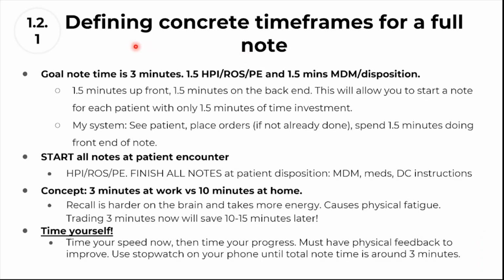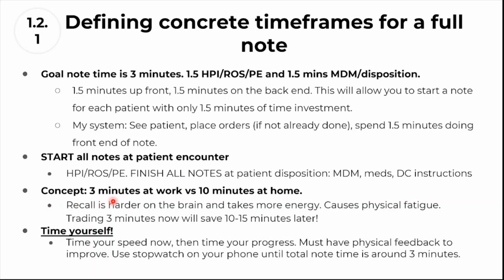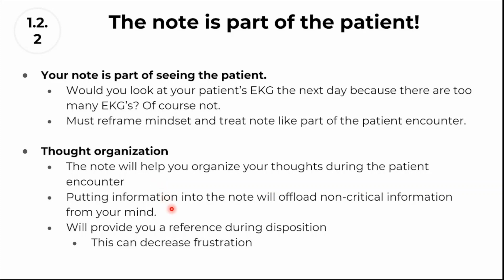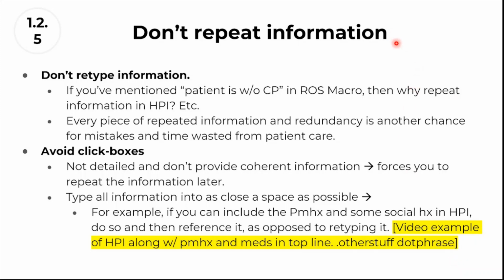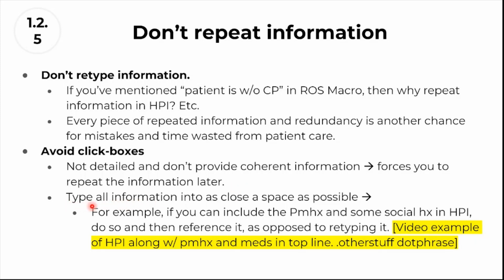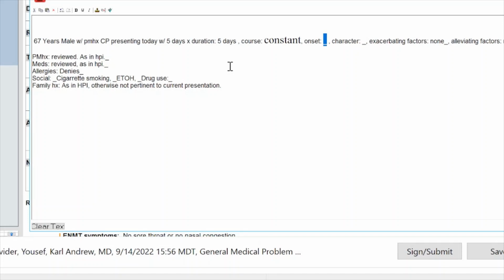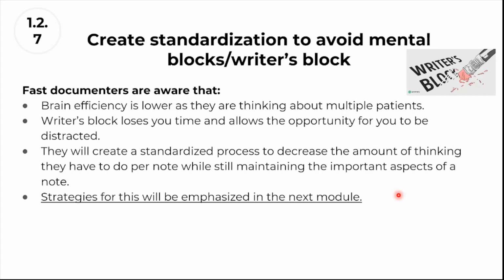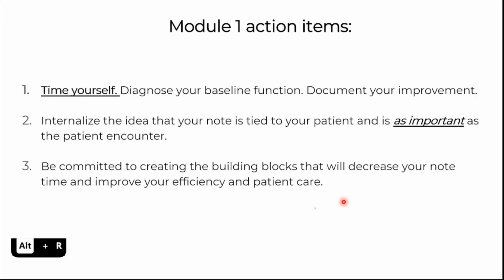Module 1 - Lesson 2 - Mental Framework of a Fast Documenter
Here’s what we’ll cover:

1. Defining concrete timeframes for a full note

2. The note is part of the patient

3. Avoid cognitive overload: Think clearer, give better patient care

4. Clarify your documentation goals

5. Don’t repeat information [in the note]

6. Decrease transition times [keyboard-to-mouse and patient-computer]

7. Create standardization to avoid mental blocks/writer’s block

Module 1 action items:

1.Time yourself. Diagnose your baseline function. Document your improvement.

2. Internalize the idea that your note is tied to your patient and is as important as the patient encounter.

3. Be committed to creating the building blocks that will decrease your note time and improve your efficiency and patient care.